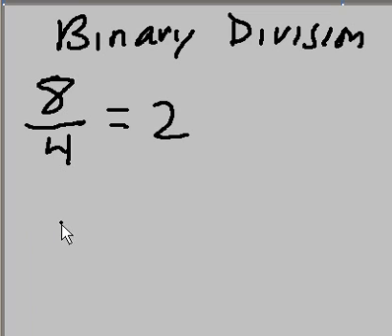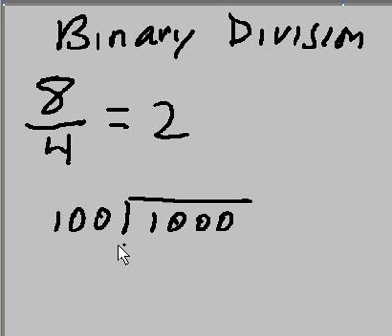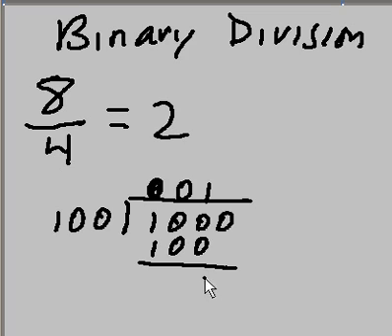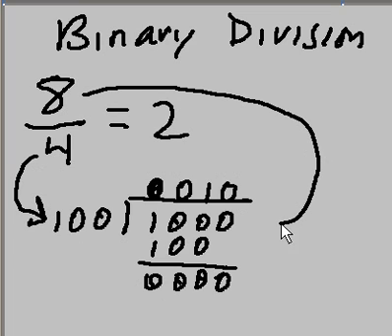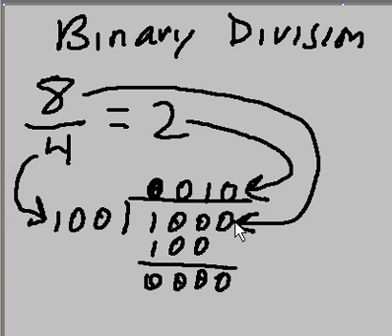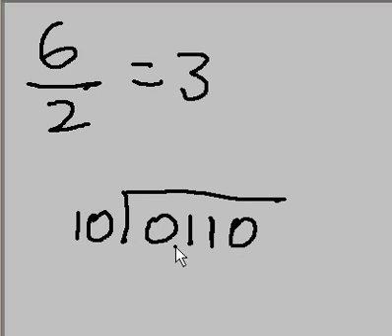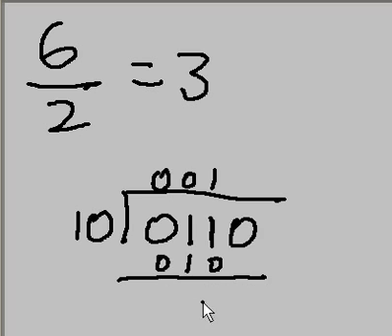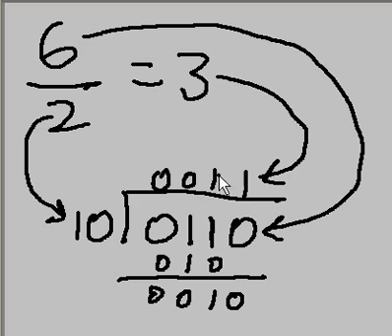Binary Division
1000 / 0100 = ?
and
0110 / 010 = ?